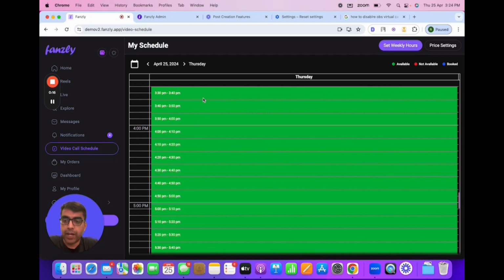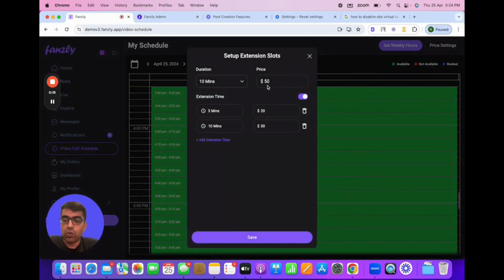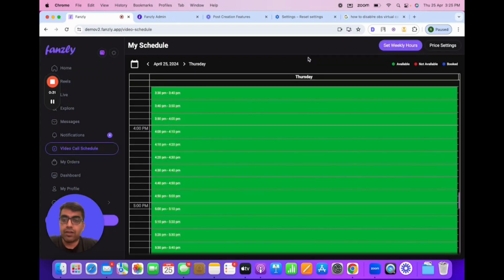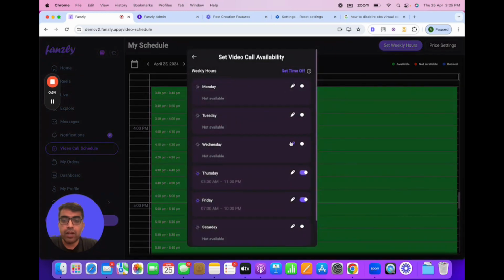Onlyfans Clone | Creator Schedule Feature | Build Your Own Onlyfans Clone | Onlyfans Clone Script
Creators are often busy, and here at Appscrip, we understand their challenges. To address this, we've integrated a feature in our OnlyFans clone app called the Creator Schedule feature. This feature allows creators to schedule posts at different times in advance. So, even if they're not available, their audience can still connect and stay engaged, thus enhancing their connection.